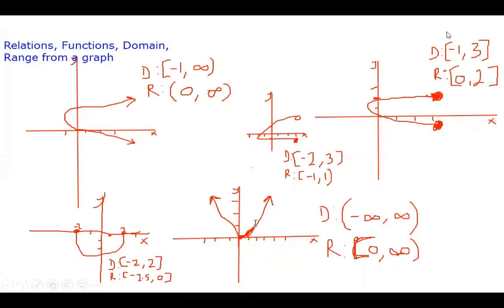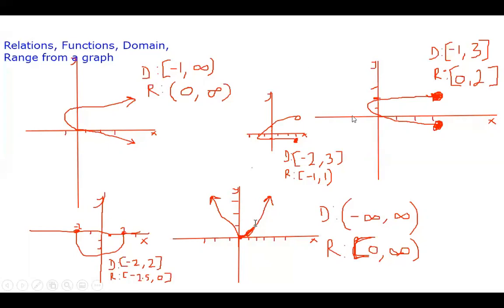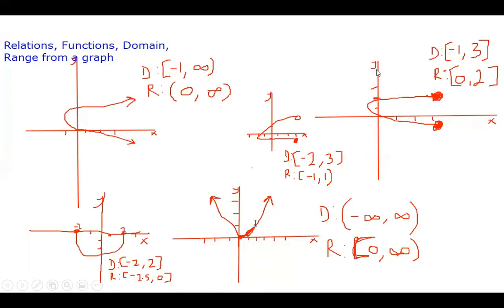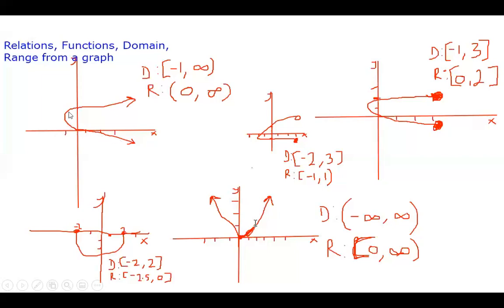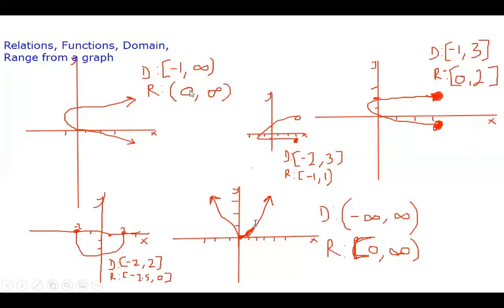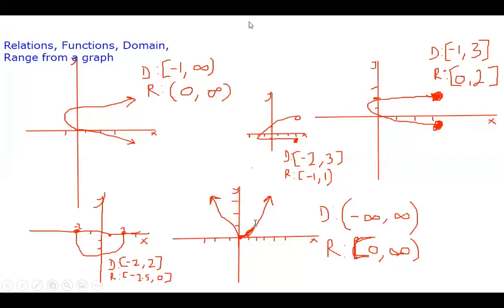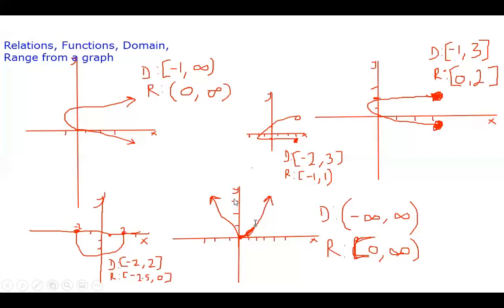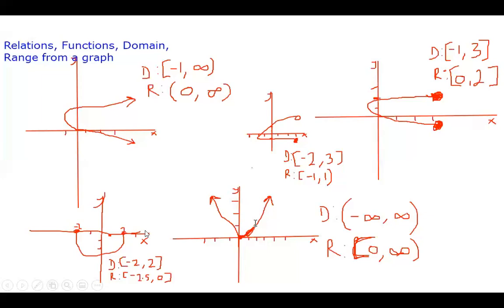A-Level(Graphs)Relations, Functions, Domain and Range from a graph Part 2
All videos can be watched from the maths teacher bytes channel on YouTube or on our Facebook page @mathsteacherbytes, @breakdownmaths and @instagram